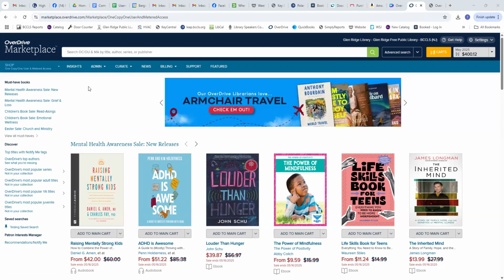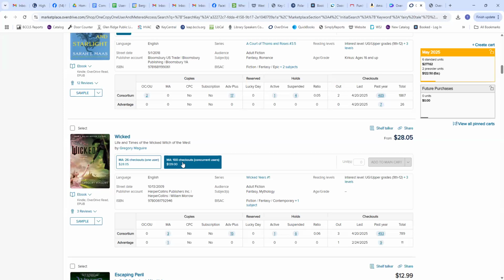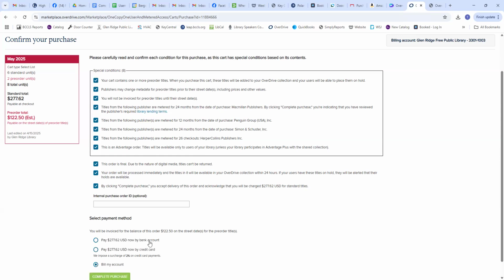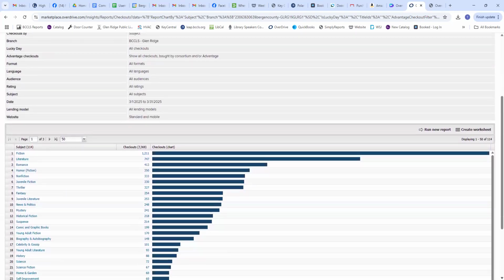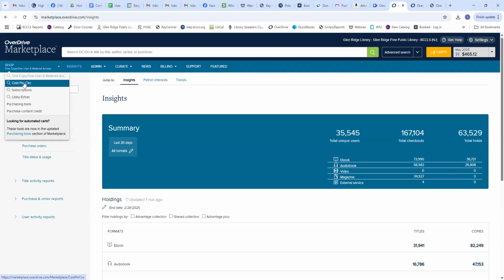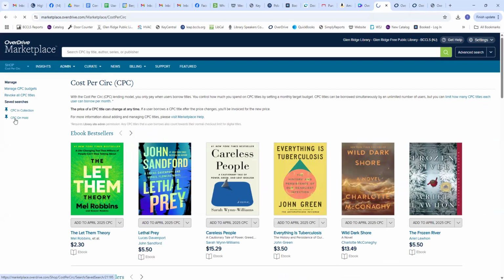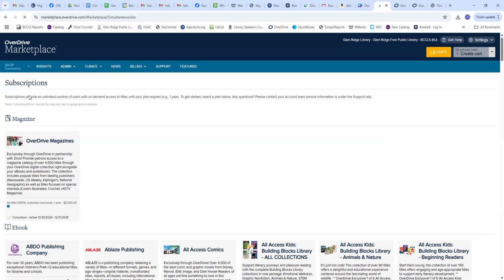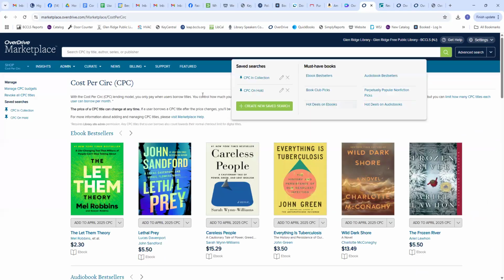Overdrive Marketplace Basics & Lending Models Overview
Learn the basics on how to use Overdrive as an Advantage library.

Various lending models and how they work
Basic Shopping
Saving Searches
Creating Carts
Placing Orders
Basic Billing
Basic Reporting
Instructor:

Tina Marie Doody, Director, Glen Ridge, and eBCCLS Committee